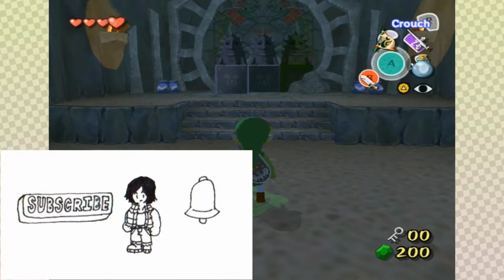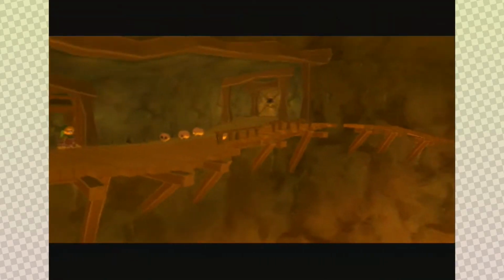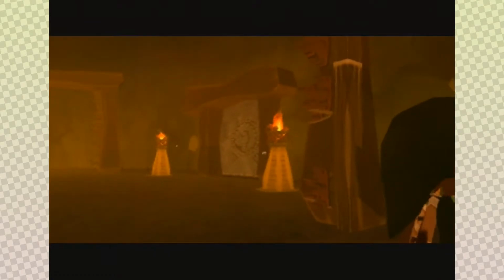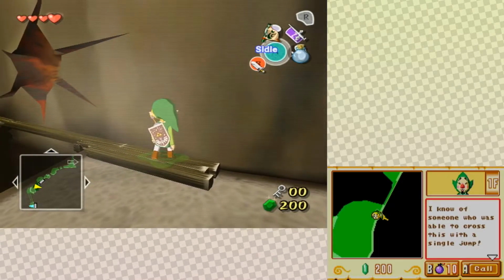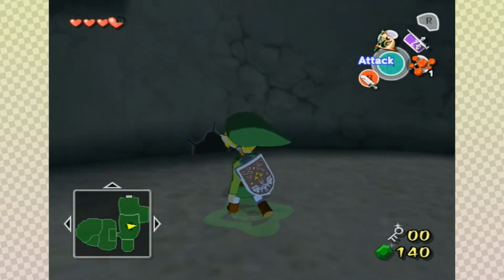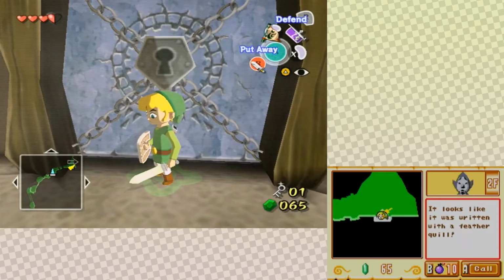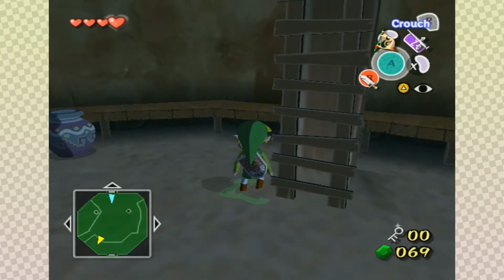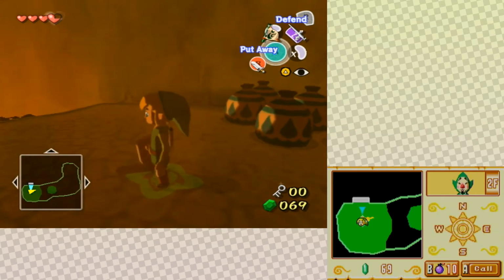The Legend of Zelda: The Wind Waker Episode 7 - Burn Up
As if those clothes were bad enough for the Great Sea's current climate.

I create a comic strip! You can read them in the following places with new pages coming out every Wednesday: